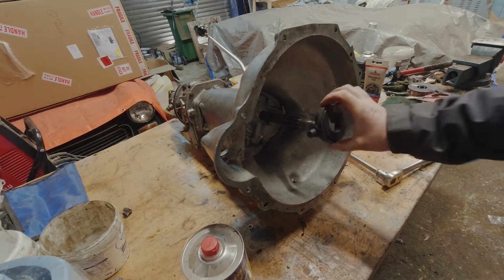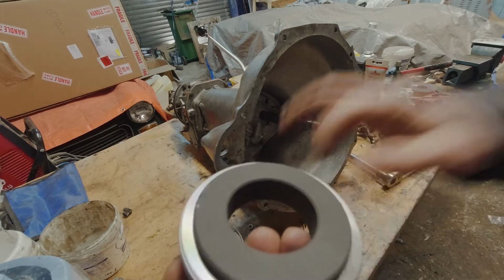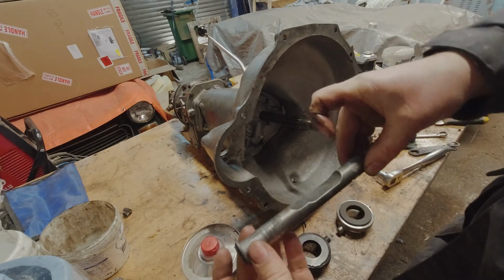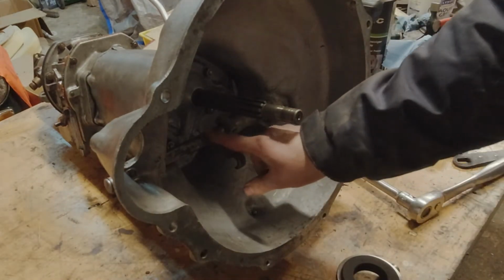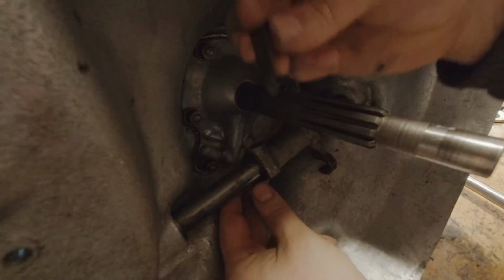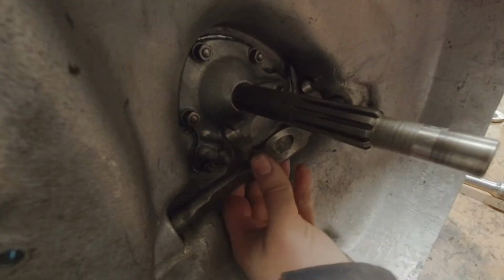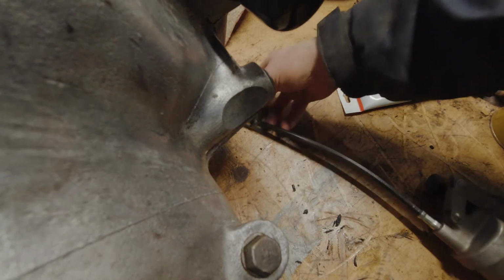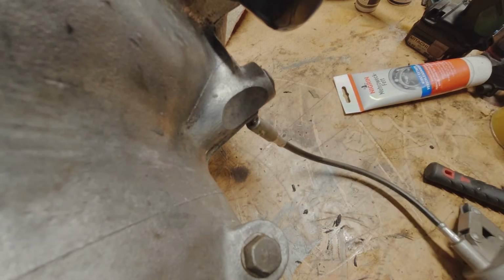Installing the Throwout Bearing - Austin Healey Service Manual